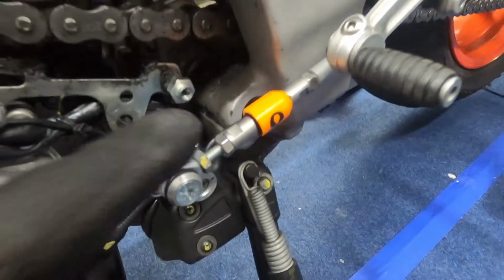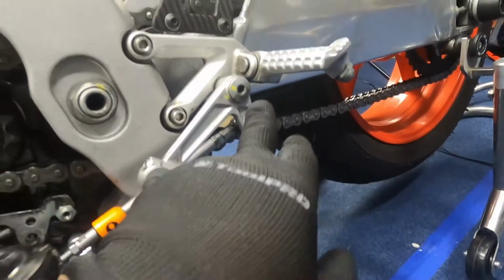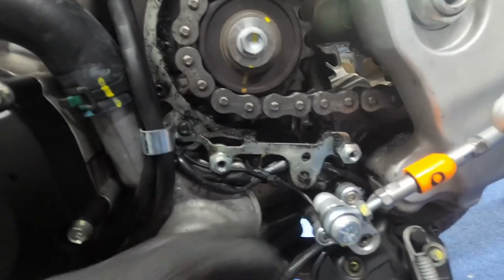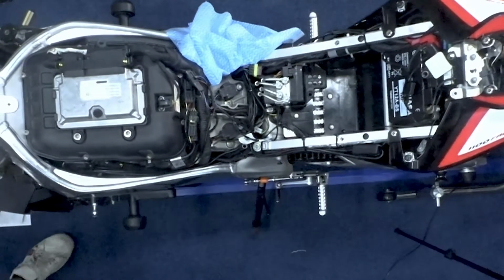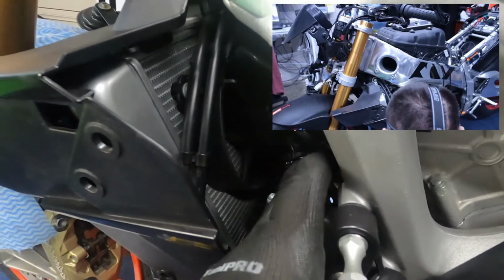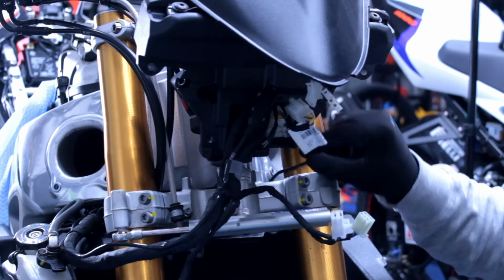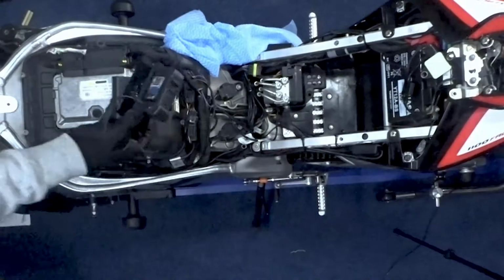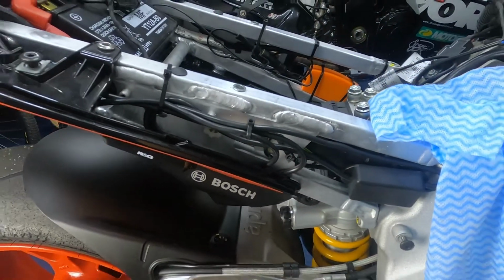IRC AUTO BLIPPER DETAILED INSTALLATION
What's up all, welcome back to the channel. In this short video we demonstrate the installation of the IRC Auto Blipper kit on a Aprilia Tuono V4 Factory 1100.